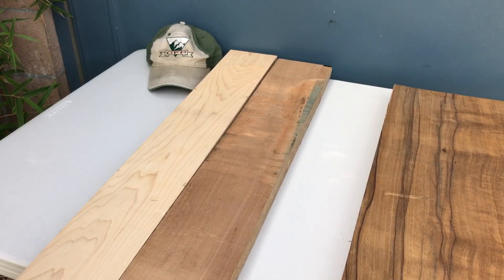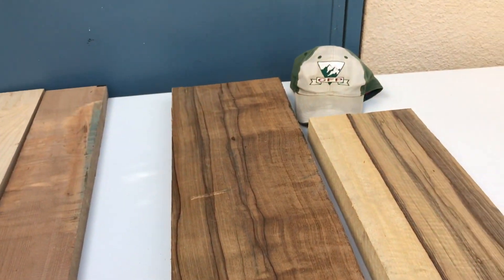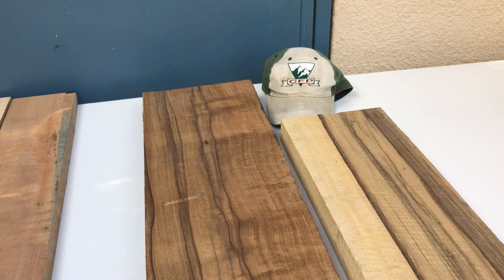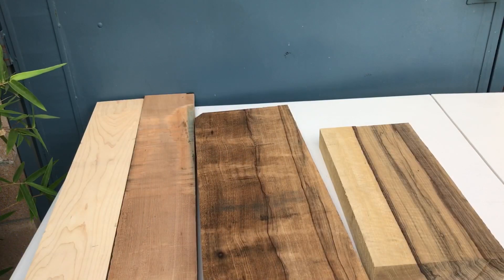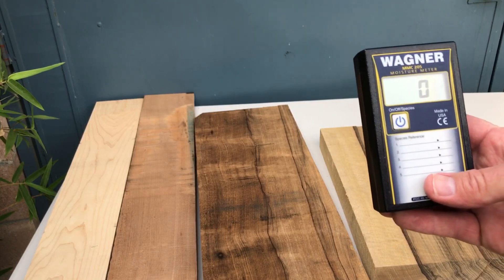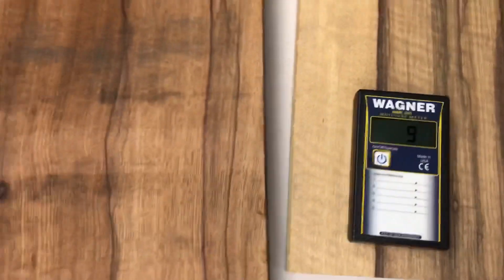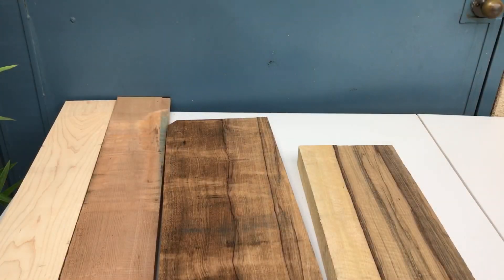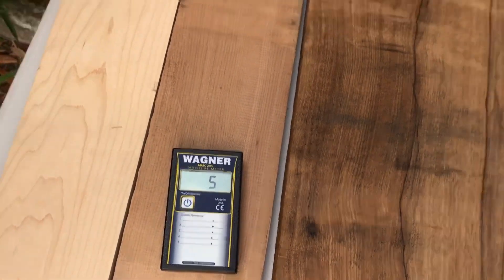Roasted Wood Tonewoods Identification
Roasted Maple Tonewood Identification

Most woodworkers can easily distinguish roasted Sugar Maple from unroasted Sugar Maple by looking at it. However, what if the wood specie has a darker color tone like Western Maple or Genuine Mahogany? What if the roast color is on the light side? What if you don't have an unroasted board of the same specie to compare it to?

All of these variables make it harder to visually identify wood that has been thermally modified (or roasted).

In this video I show you two foolproof ways to determine if the wood in front of you is roasted or not without relying on its visual appearance.

Roasted wood (sometimes called torrified wood) is made by putting kiln dried wood into a second higher temperature kiln. The high temperatures remove most of the remaining moisture in the wood and change its cellular structure so it does not take in or release any additional moisture very easily. As a result, roasted wood is very stable and insect resistant.

Roasting is a modern adaptation of a process used by vikings years ago. To make timber water-resistant, they burned the wood. It was crude but it worked.

Modern roasting methods are much more controlled.

At Commercial Forest Products, we've been roasting wood for years: Maple, Mahogany, Basswood, Alder, Swamp Ash, Red Oak, even Limba.  We've made roasted flooring, paneling, musical instrument parts and tonewood.

Your overlord says to watch: "Pau Ferro Wood"